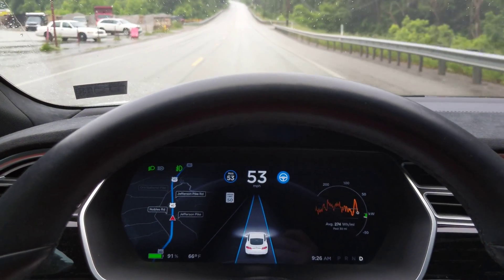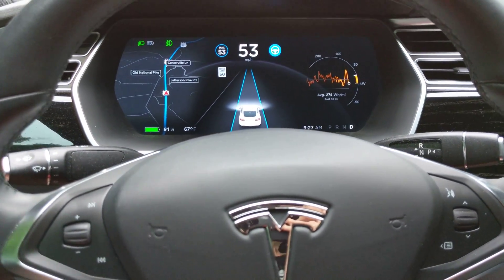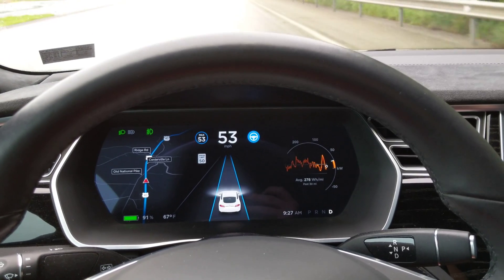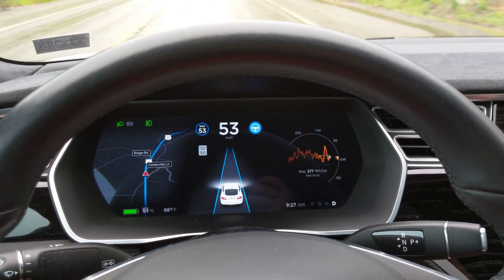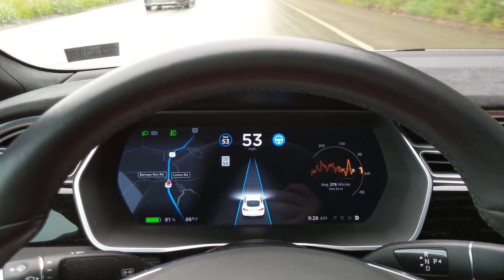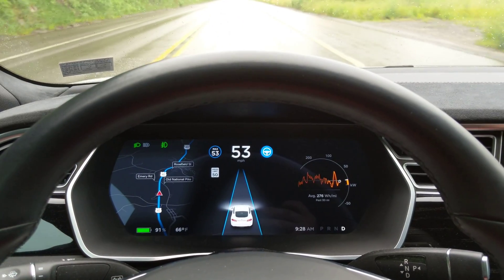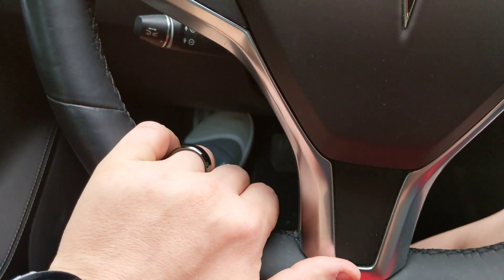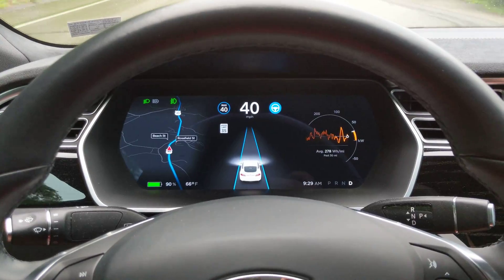New Tesla autopilot: getting you to use it as intended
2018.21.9 update brings more frequent nags, but also a seemingly more sensitive steering wheel that lends itself to actually holding the wheel and using autopilot as it was intended. It seems as if Tesla updated the autopilot software to "nugde" the user into using autopilot as the manual states and makes it work amazingly well with hands on the wheel.